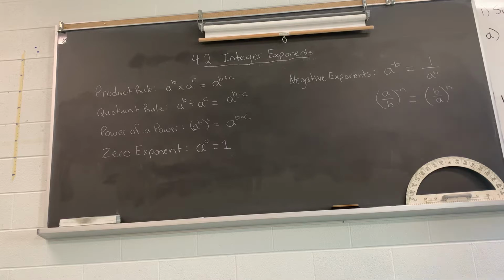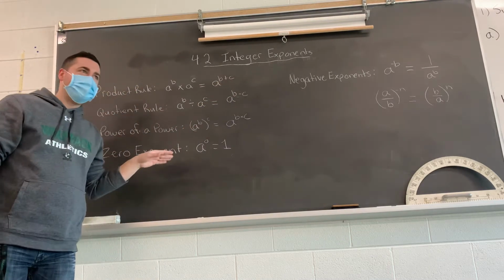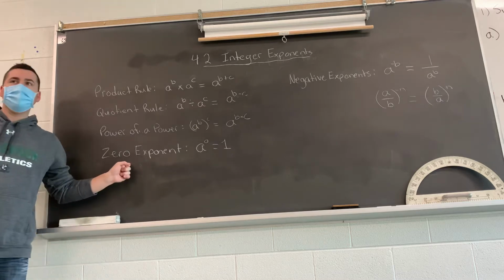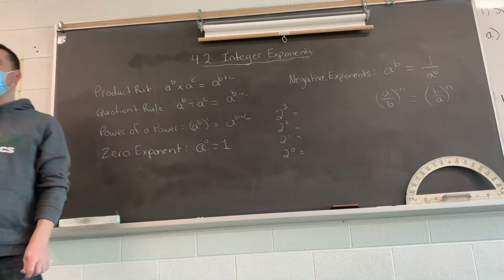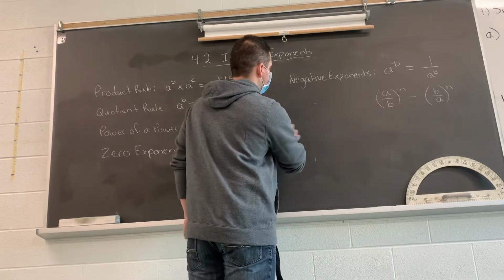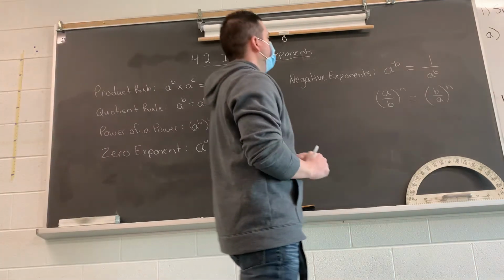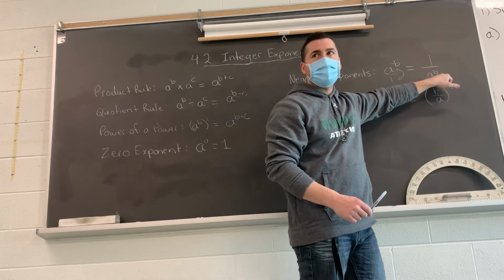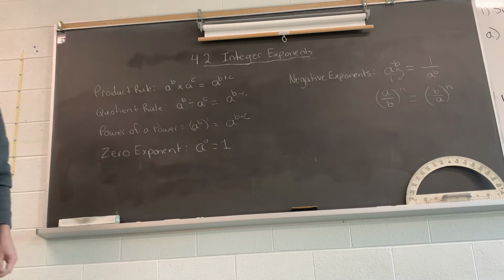4.2 Integer Exponents #1